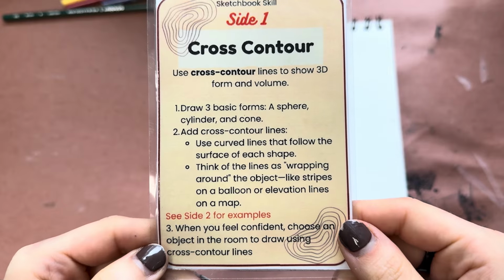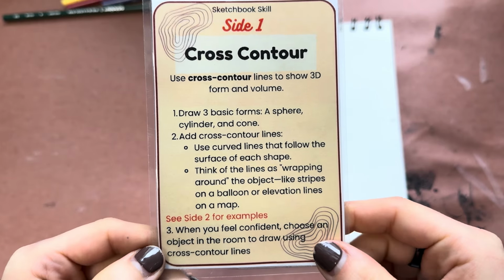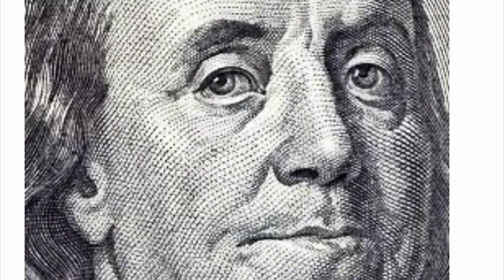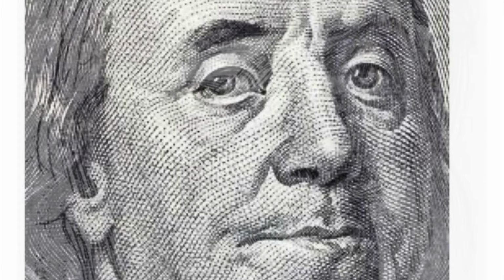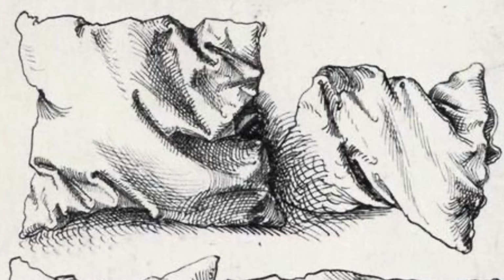Sketchbook Skill: Cross Contour